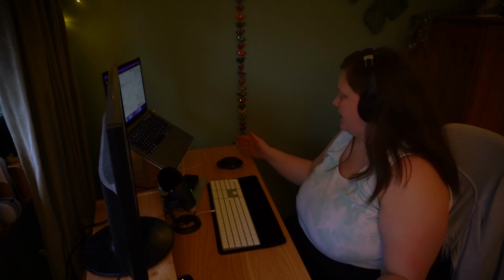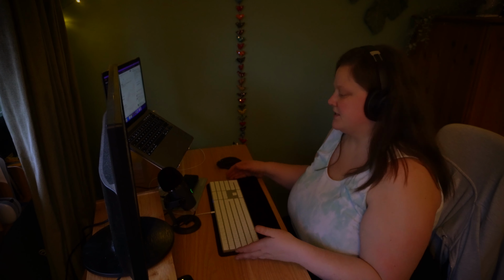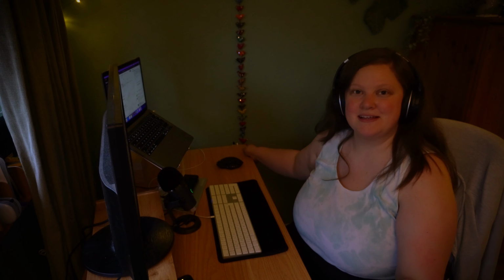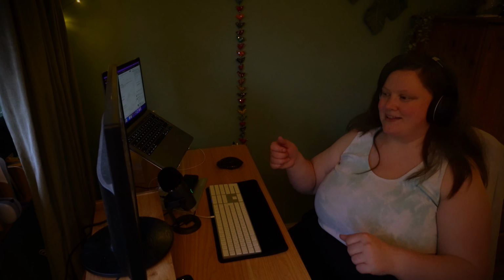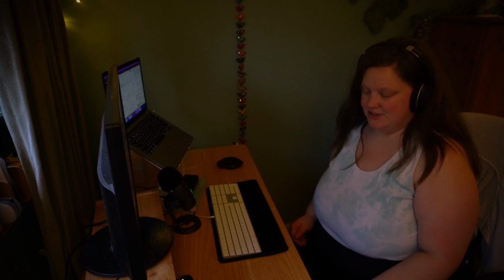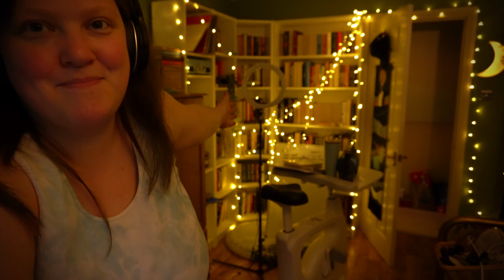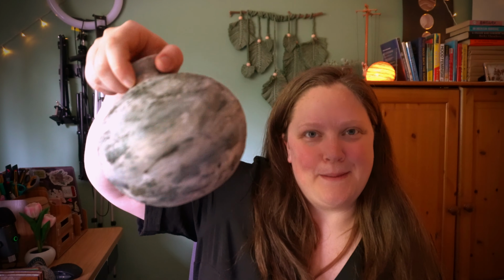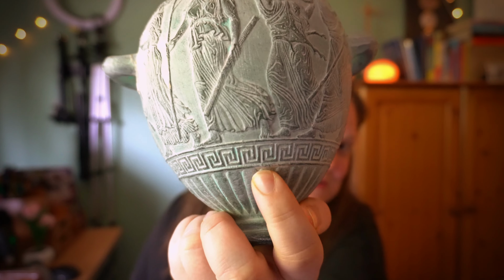Refreshing my cozy home office / home library / study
Office refresh time! After my big office makeover last year, I've settled in and figured out what things need to change to make this space work better for me. So let's make it happen together!

Contents:
0:00 - Intro
1:51 - Refresh
4:59 - Thrifted finds
7:38 - Final touches
8:19 - Before & After